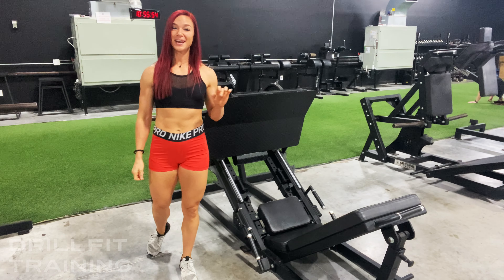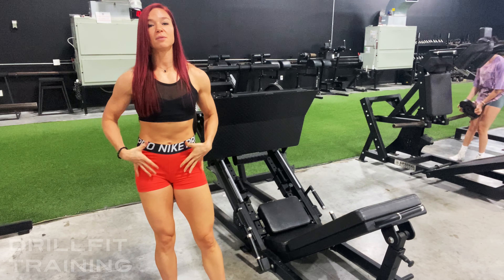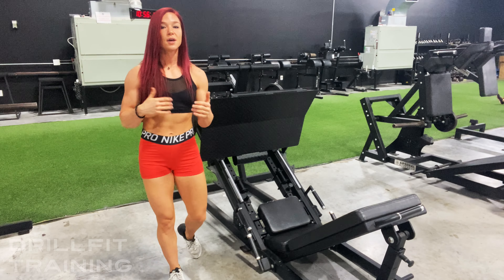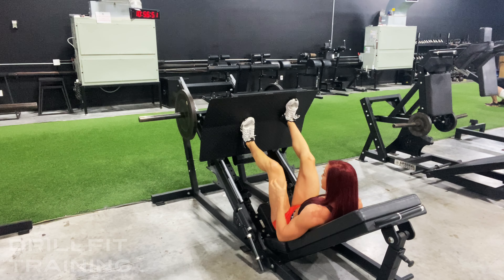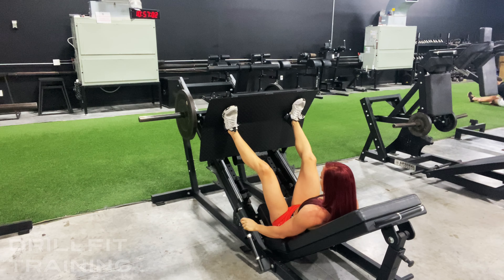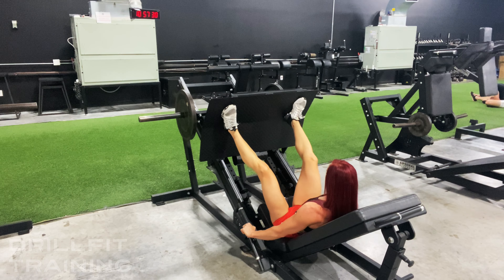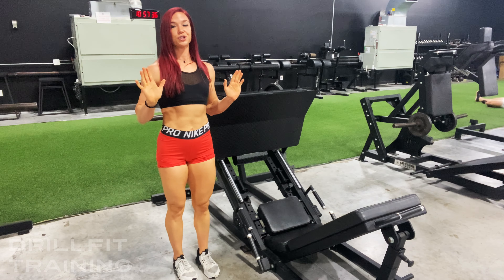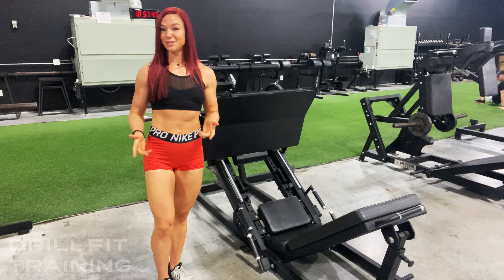How to do Hamstring Glute Focused Leg Press, How to use Leg Press Machine, Leg Press for Bigger Legs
Proper Form on performing a Glute and Hamstring Focused Leg Press:

Start by adjusting the back of the seat to a lower position to make it easier on the hips. At Legacy I have the pin in the second hole. Have a seat facing the platform, your lower and upper back should be flat against the back of the seat. Your feet placement should be up high on the platform, wider than a shoulder width stance, and slightly pointing your toes out about 15 to 25 degrees. You know you are in the right position if your ankles stay above your hips through the movement. When performing this exercise keep your whole foot on the the platform but focus on pressing the weight through your heels; this keeps the tension in your hamstrings vs allowing it to transfer into your quads.

When beginning the exercise press up on the platform and open the safety: at Legacy there is a safety on each side. Your range of motion for this movement is pressing to the top without locking out your knee joint, there should still be a slight bend in your knees. Controlling the platform down you want to stop before your butt starts to round under or come off the seat pad. When you hit this point briefly pause and begin pressing back up. Squeeze your glutes/butt to initiate coming back up out of the whole, and keep your core braced throughout the exercise. I like to keep this movement slower and controlled to really feel the glute stretch and the tension in your glutes and hamstrings.

This exercise is great for strengthening the posterior chain and growing the hamstrings and butt! Work up in weight but if you start feeling it all in your quads you've probably gone too heavy. I usually do this exercise for 4 to 5 sets of 10 to 20 reps.

Always feel free to message me with any questions! I'd love to help!

Carey Drilling with DrillFit Training

Gym: Legacy Barbell
Legacy Barbell - Google Search